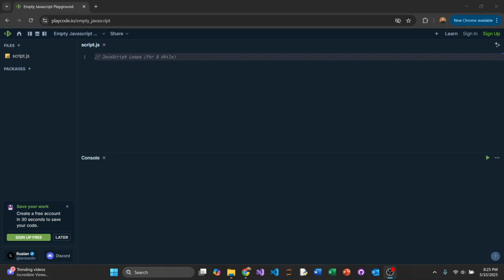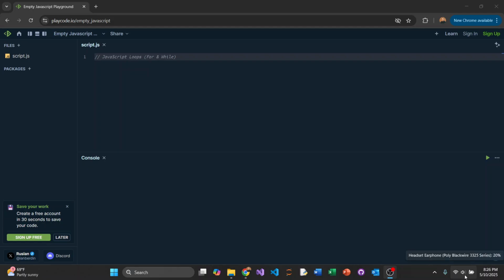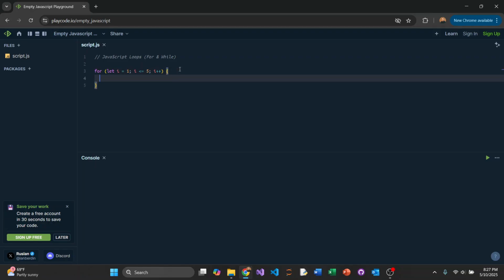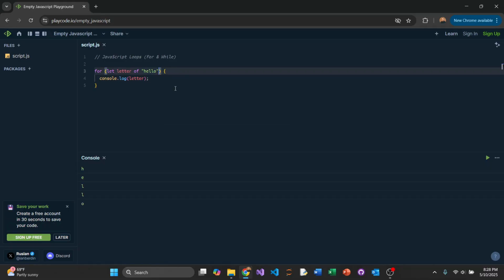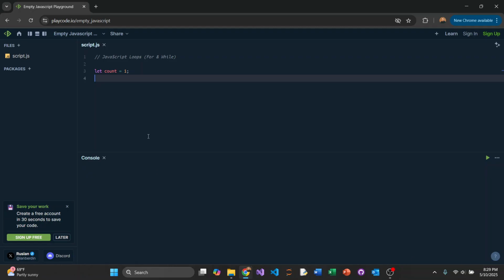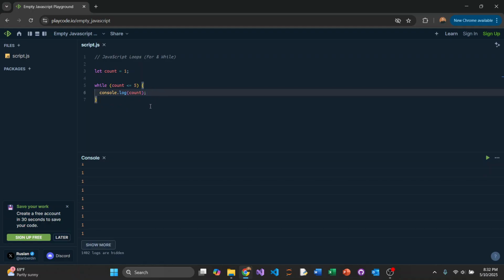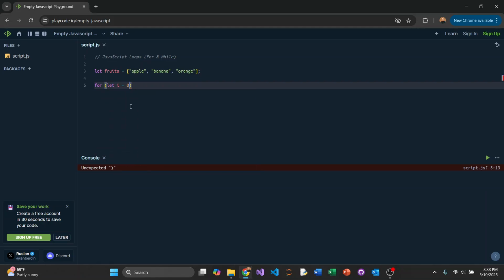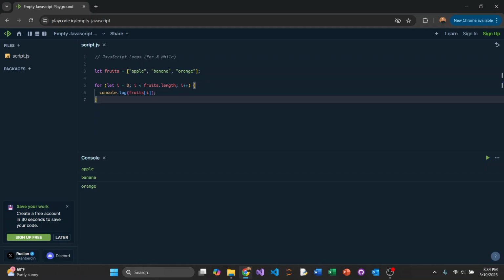For & While Loops in JavaScript | Beginner JavaScript Tutorial Pt 3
Welcome to Part 3 of my beginner-friendly JavaScript series!
In this video, we’re learning one of the most powerful tools in programming: loops.

You'll learn:

- What loops are and why we use them

- How to write a for loop from scratch (with full explanation)

- How while loops work

We use real examples using numbers, strings, and even take a quick look at arrays!

Chapters:
0:00 Intro
0:48 For Loops
3:04 While Loops
4:16 Infinite Loops
4:50 Bonus Array Loop Preview
6:15 Recap

Whether you're just getting started or want to strengthen your coding fundamentals, this video is perfect for you.

Important Lessons:
- For Loops are best when you know exactly how many times you want to run your loop.

- While loops are useful when you are unsure how many times to run the loop.

- Always make sure your counter / condition is updating to avoid infinite loops.

- Infinite loops will crash your code and cause issues.

👉 No downloads needed to follow along — we’ll use playcode.io to test code right in your browser!